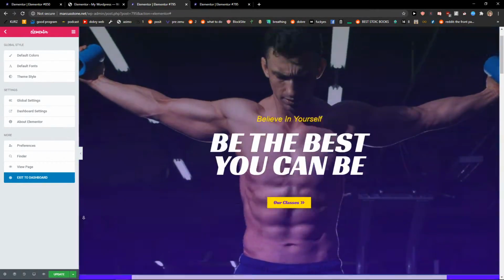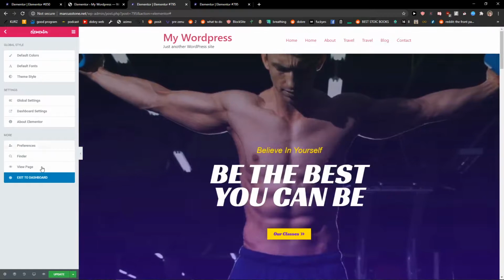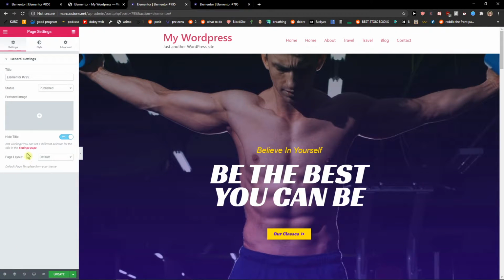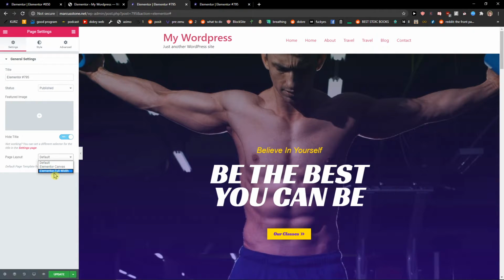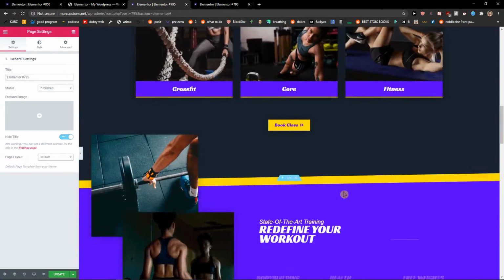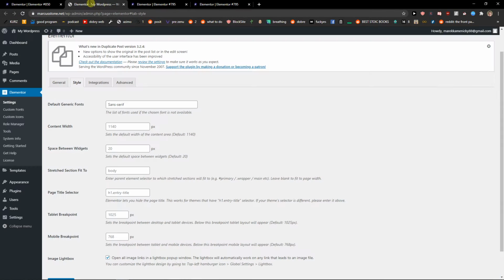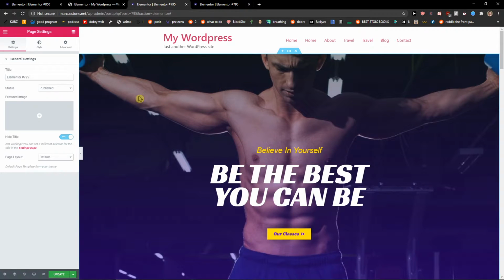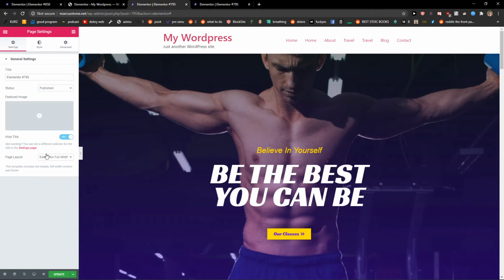Where to find the page settings in Elementor